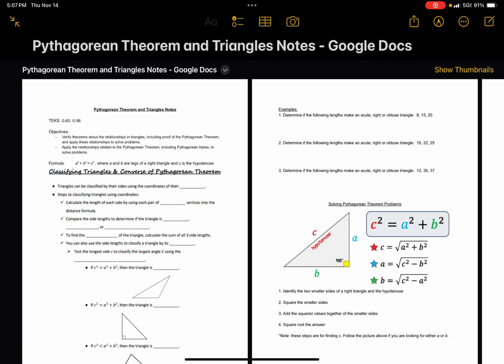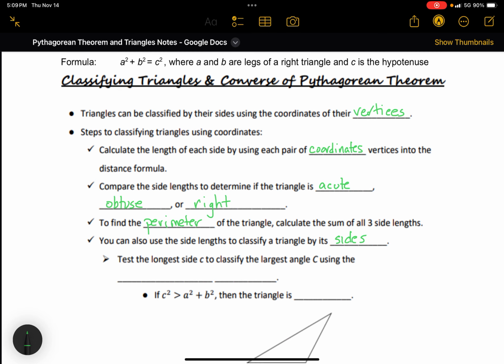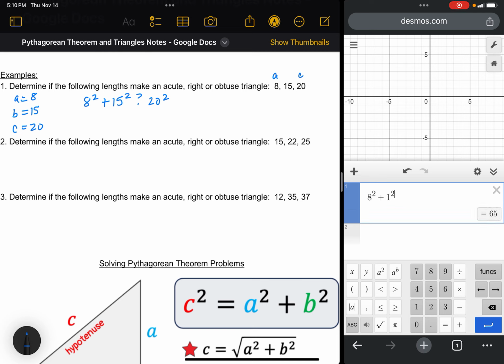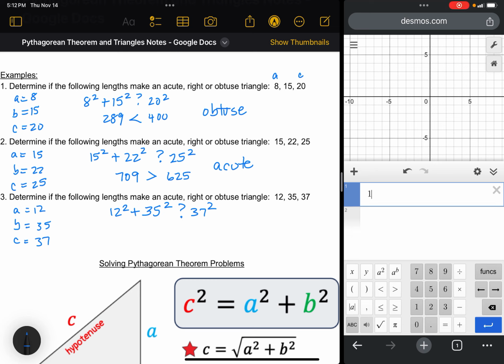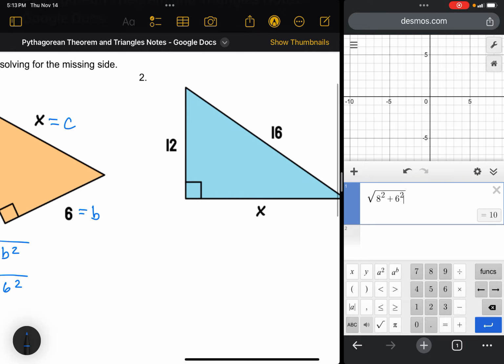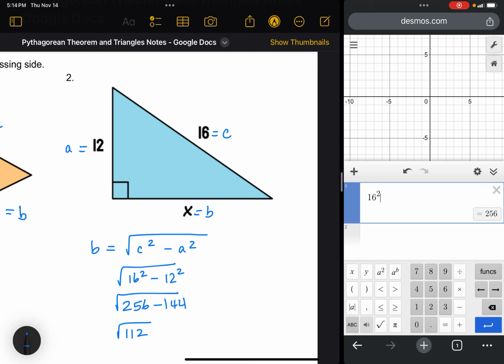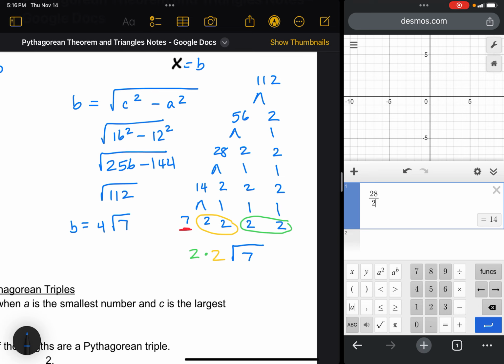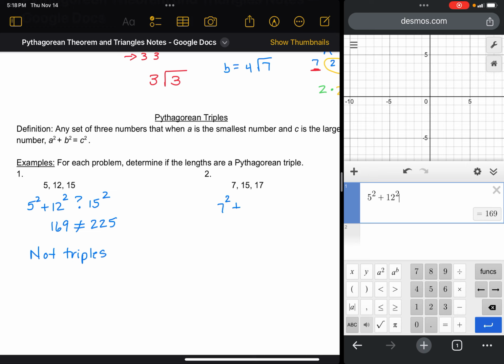November 14, 2024